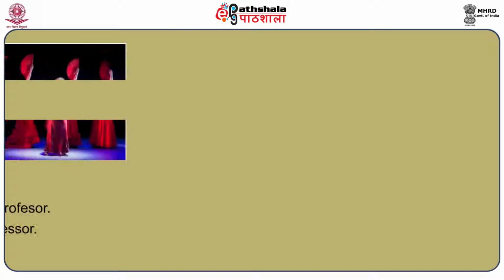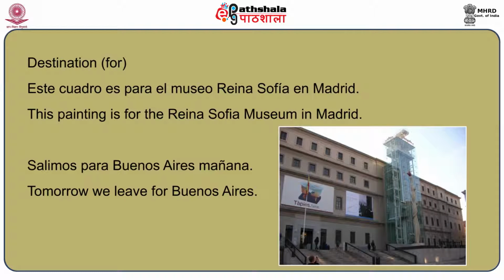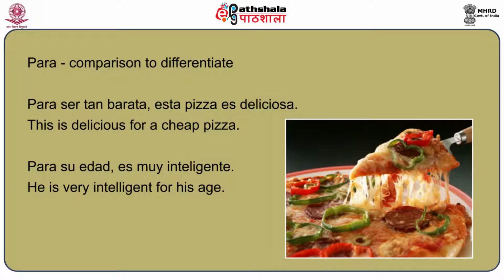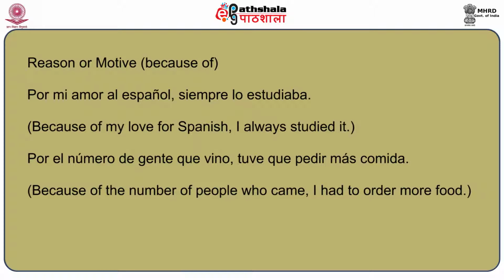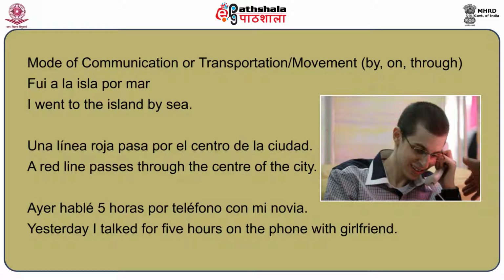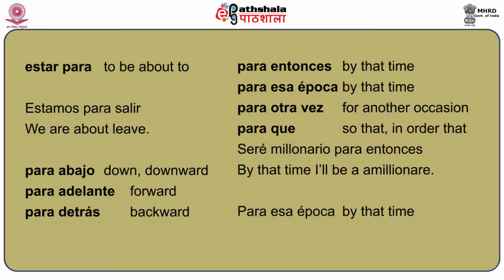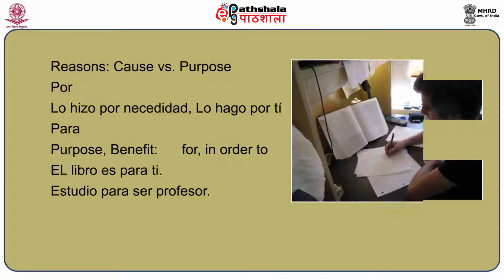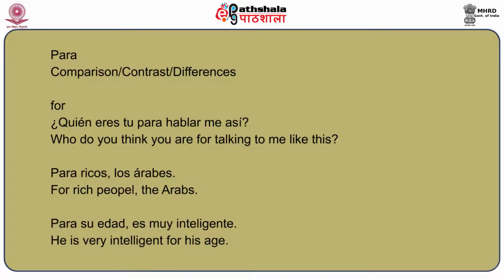Por vs para (SPA)